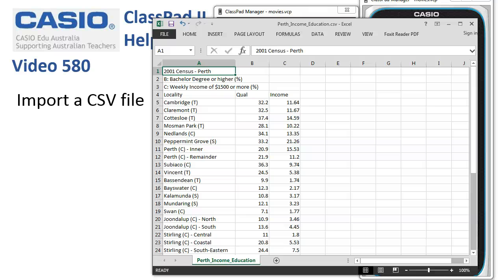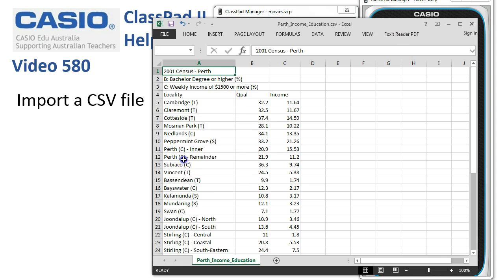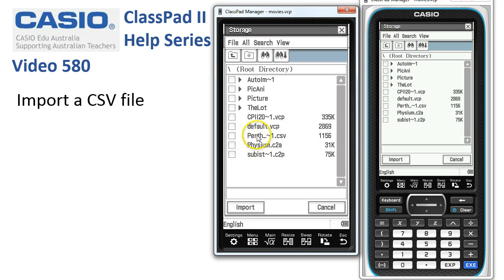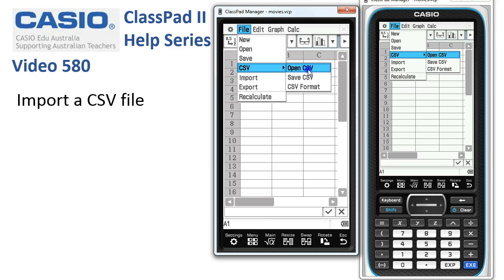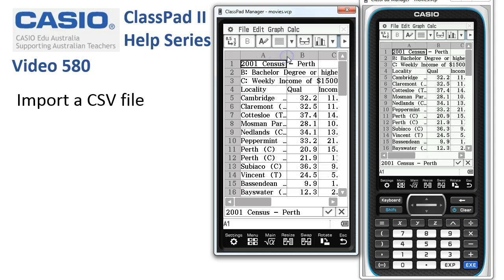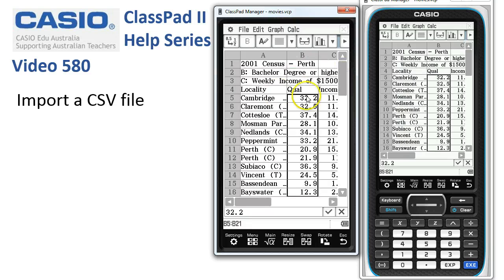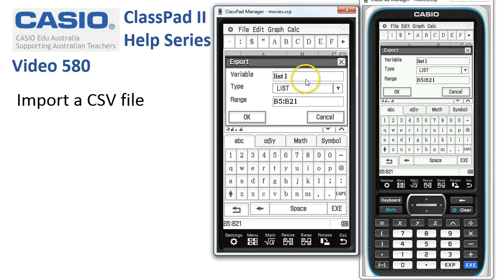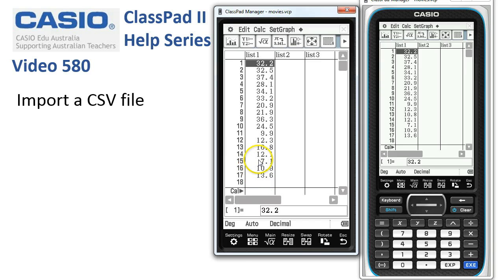ClassPad Help 580 - Import A CSV File